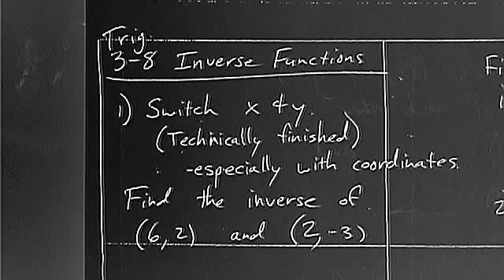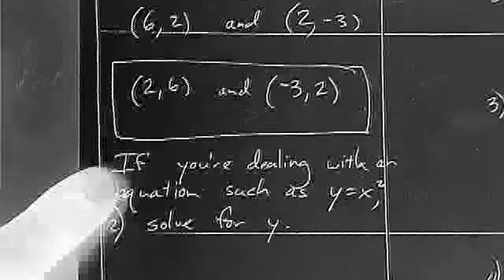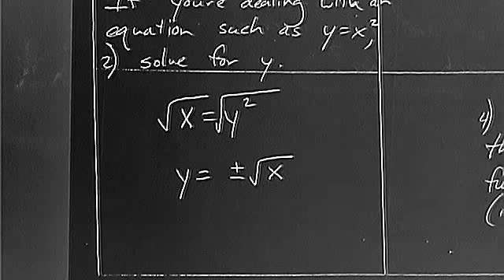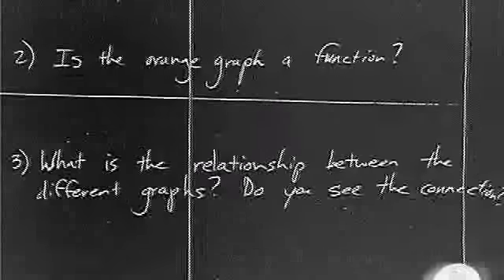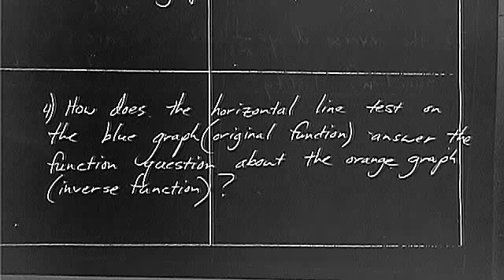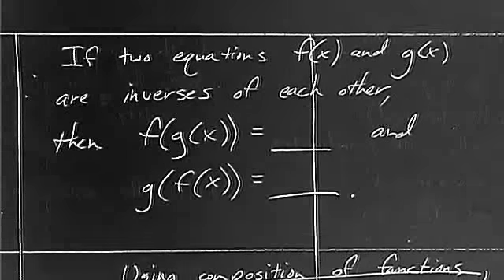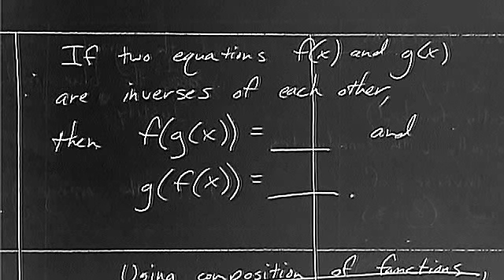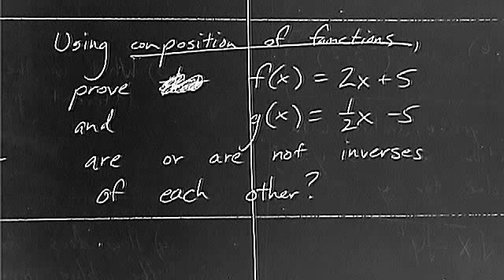Trig 3-8 Inverse Functions